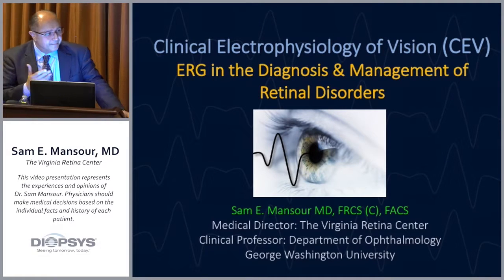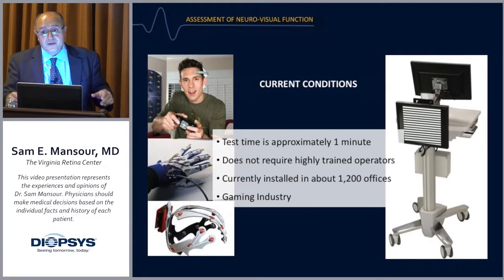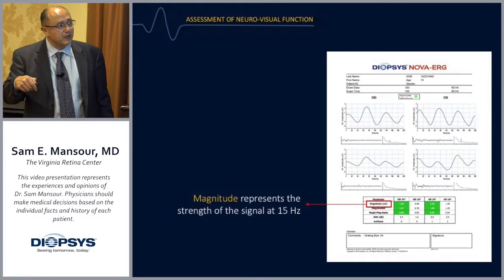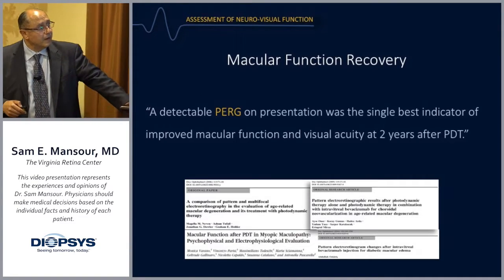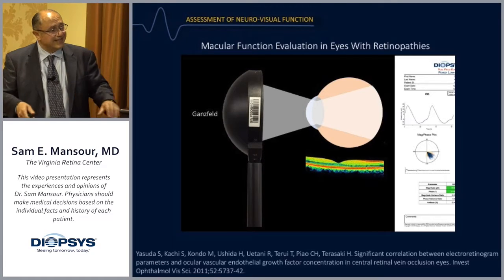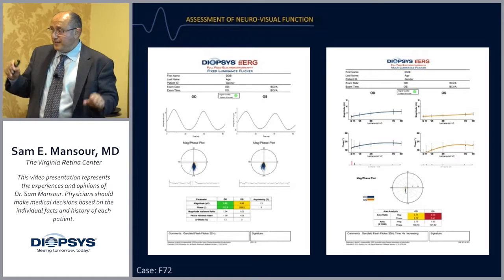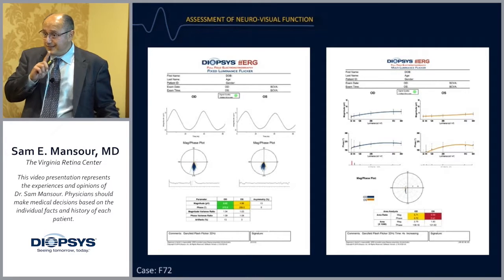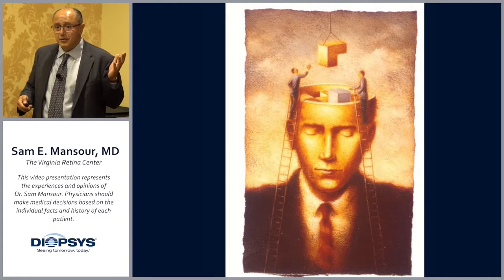Sam Mansour, MD - Clinical Electrophysiology of Vision (CEV)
Sam Mansour, MD
Clinical Electrophysiology of Vision (CEV)
American Academy of Ophthamology Meeting 2016